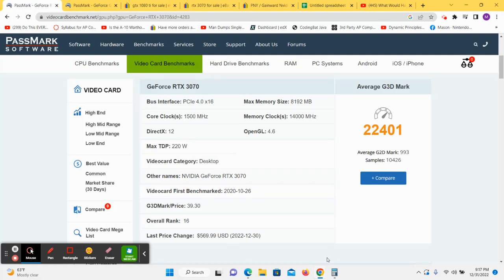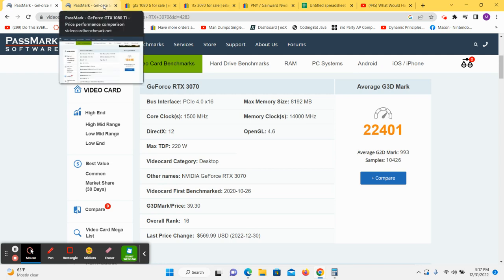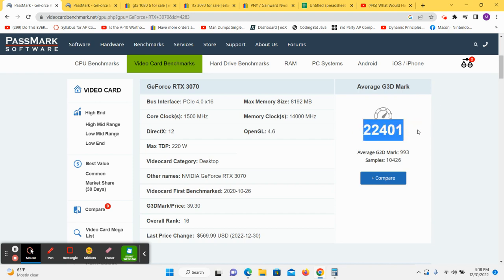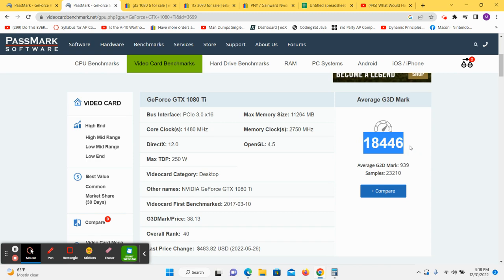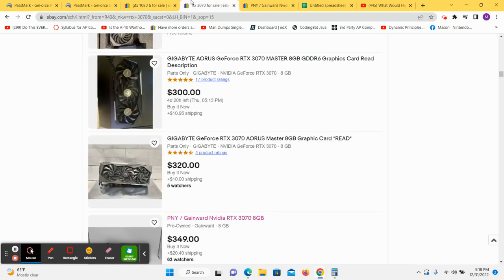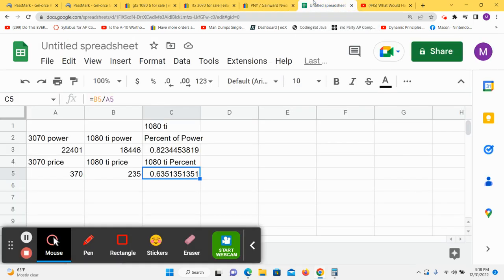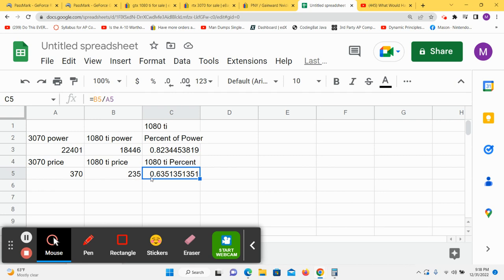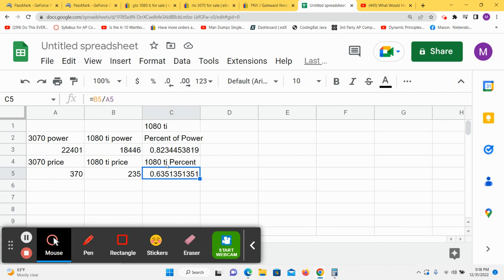Happy New Year 2023. Don't buy a RTX 3060 or 3070 till you watch this video!! graphics/ gpu/ prices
This is a quick video discussing how to not blow a bunch of money on buying some of the more expensive 3K series or 4K series cards. Look at some of the older graphics cards and you can still have plenty of power!!